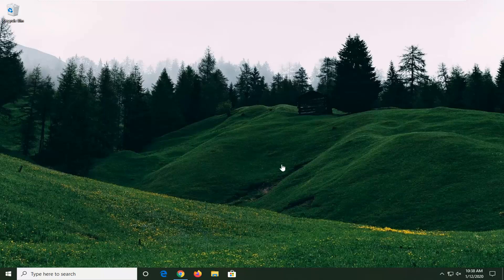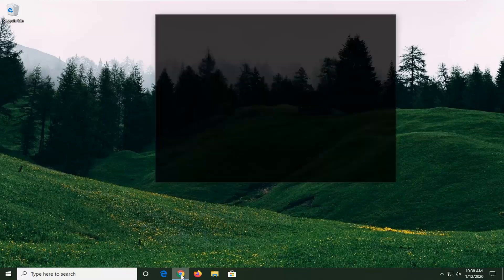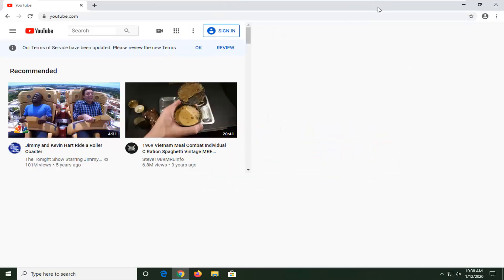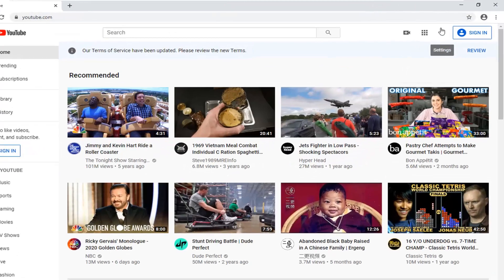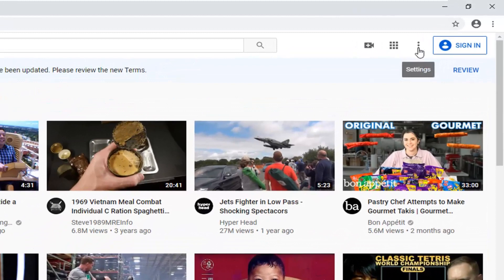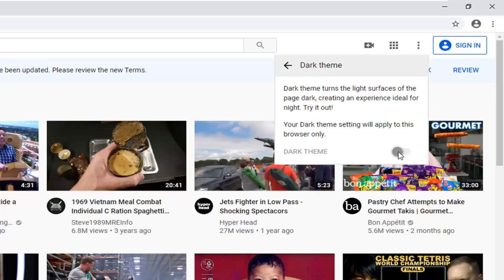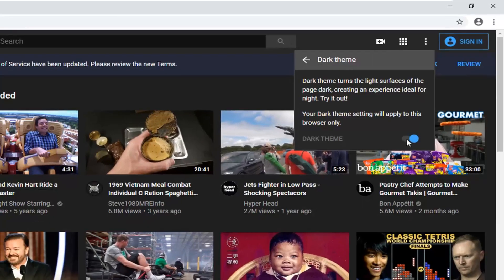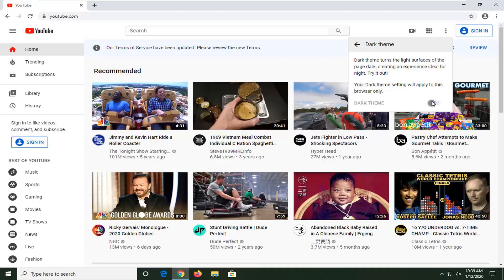How To Turn on Dark Mode In YouTube [Tutorial]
If you use YouTube on your Android device, iPhone, iPad, Windows PC or Mac, there is a way to reduce the battery consumption and protect your eyes from the intense white light of your screen. YouTube has introduced a dark mode for its app on all these platforms in the form of a Dark Theme, which looks good, and we like using. Here is how to turn on the Dark Theme in YouTube on Android, iOS, and Windows.